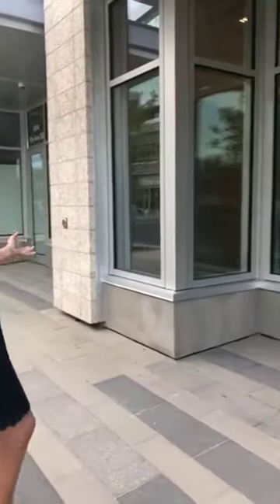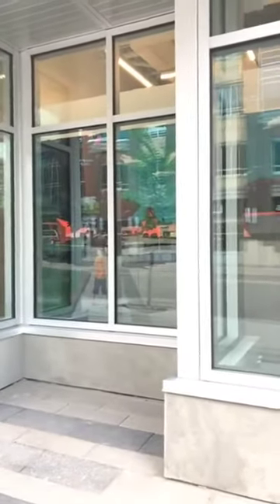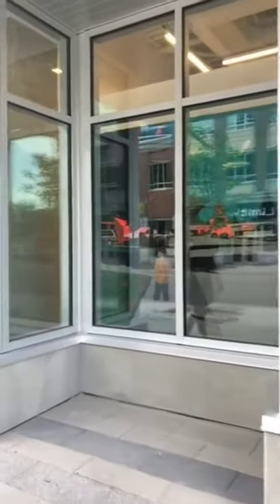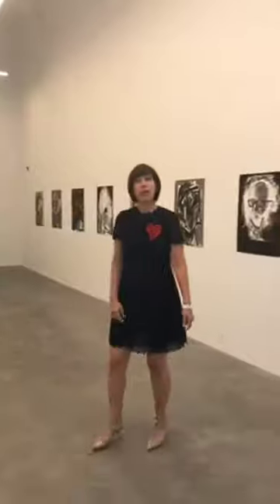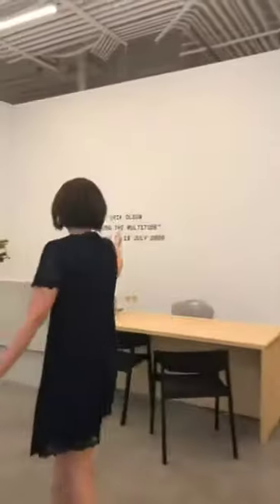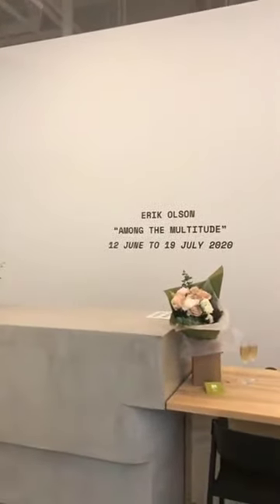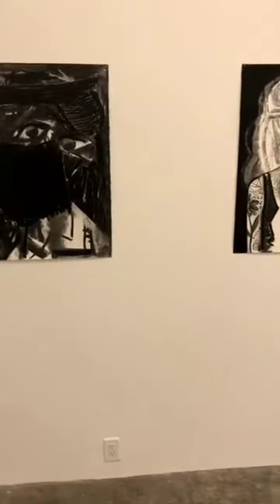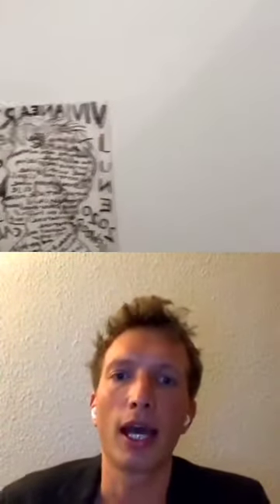Erik Olson "Among the Multitude" Instagram Live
Live video call with artist Erik Olson, 12 June, 2020.